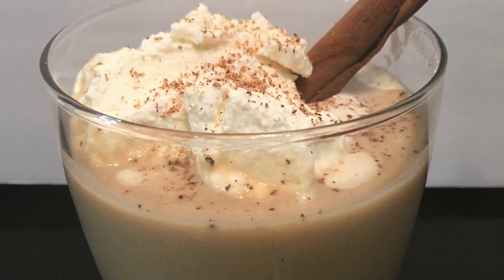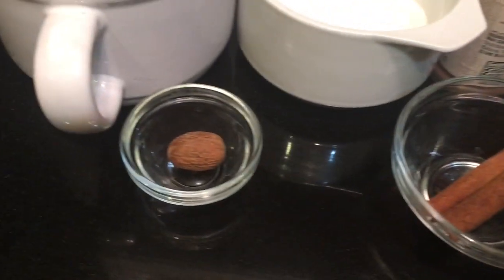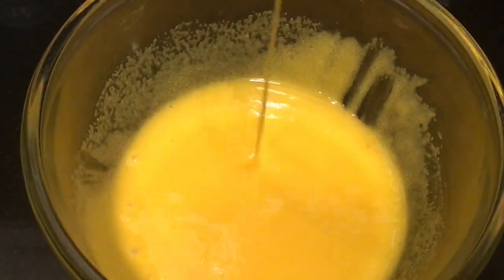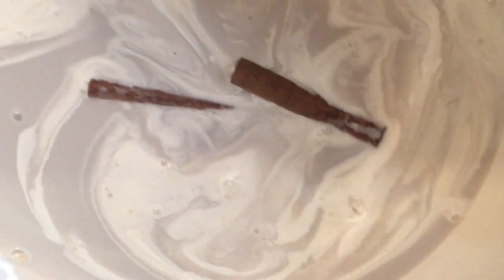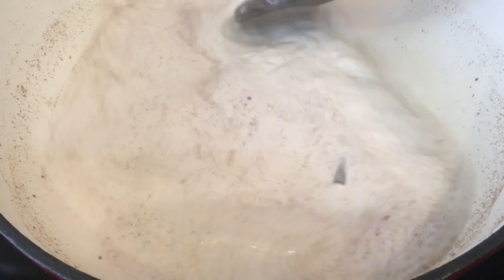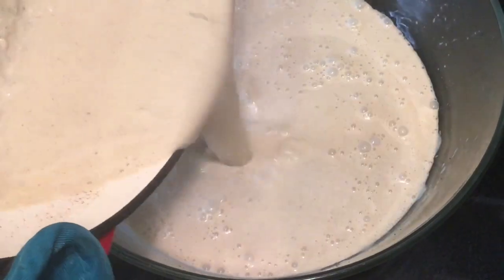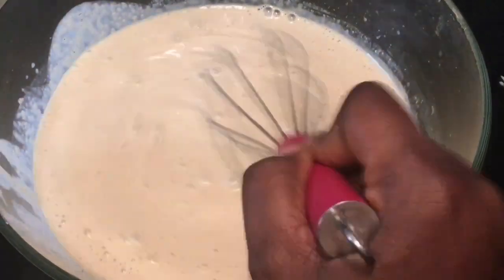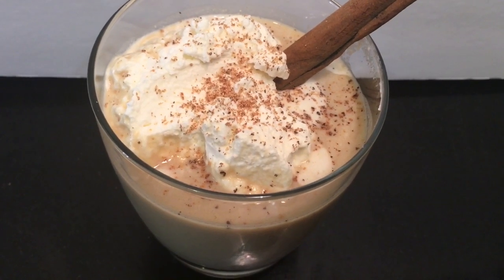Low Carb Keto Eggnog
Homemade Low Carb Keto Eggnog

Mailing Address:
Jay Becker